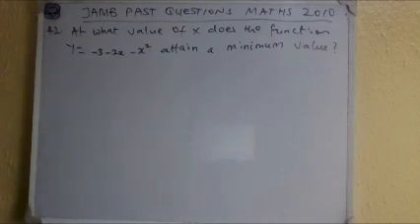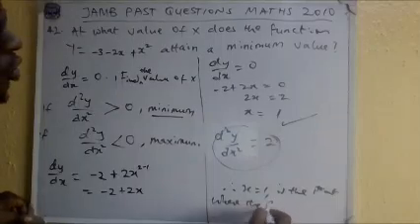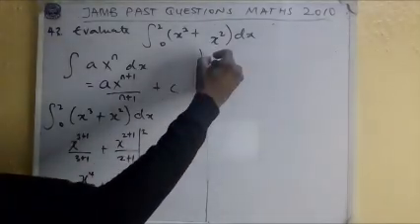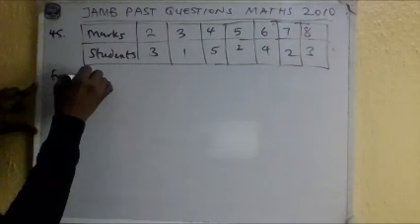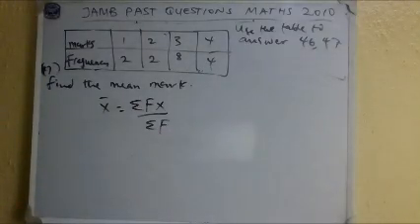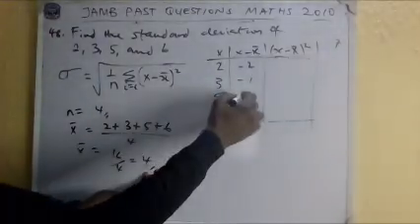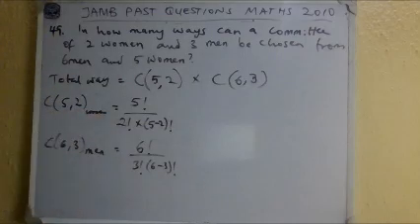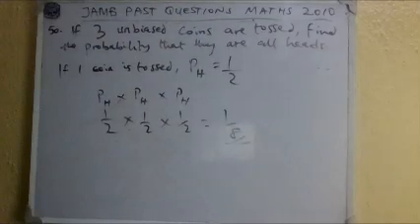JAMB Past Questions Maths with detailed solution 2010 Q42- Q50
📚 JAMB Past Questions Maths 2010 | Q42 - Q50 | Step-by-Step Solutions! 🧮

Struggling with JAMB Mathematics? Don't worry—I’ve got you covered! In this video, we break down JAMB 2010 Maths Questions 42 to 50 with detailed, step-by-step solutions. Whether you're preparing for your exam or just sharpening your math skills, this is the perfect guide for you!

🔹 What You’ll Learn:
✅ Easy-to-understand problem-solving techniques
✅ Quick tricks to save time in your exam

✔️ JAMB candidates
✔️ WAEC & NECO students
✔️ Anyone looking to master JAMB past questions

💡 Pro Tip: Pause, practice, and replay to test your understanding!